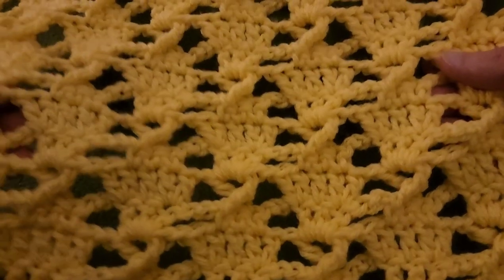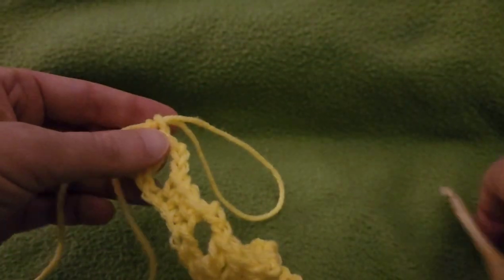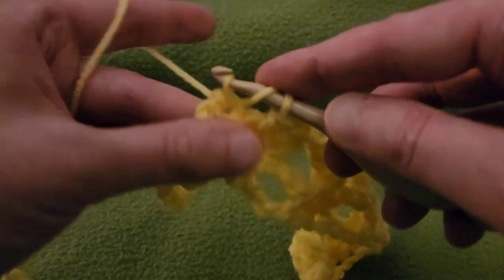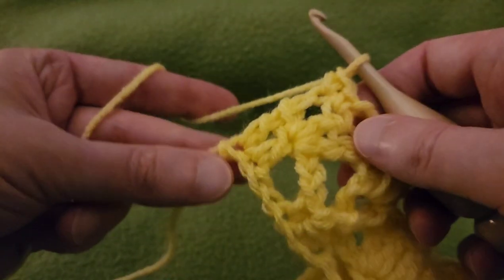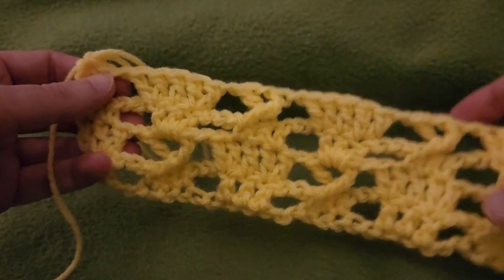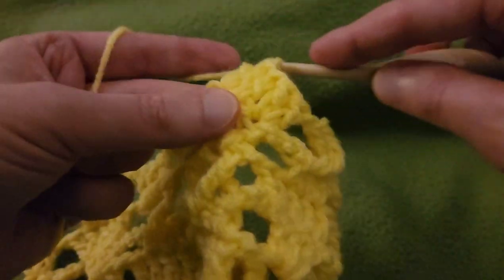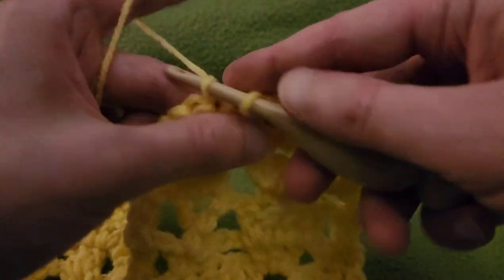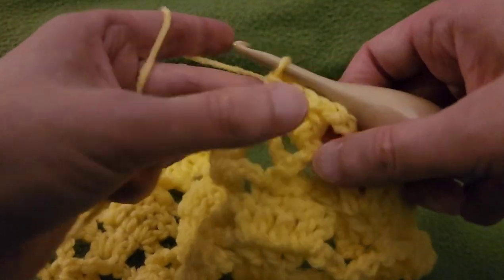The Little Pineapples Stitch - Crochet Tutorial!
Chain Setup - 01:10
Row 1 - 02:01
Row 2 - 05:06
Row 3 - 10:12
Row 4 - 13:06
Row 5 - 16:59
Repeat Rows
Row 2 - 19:42
Row 3 - 23:18
Row 4 - 25:33
Row 5 - 28:25

Fiber Spider
Ridge, NY
11961